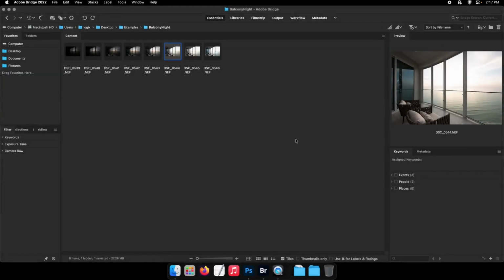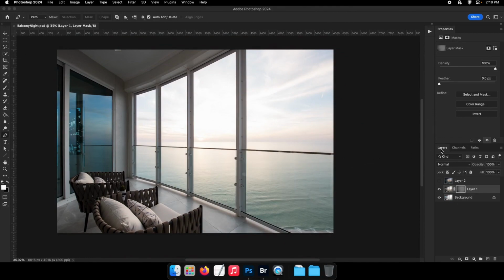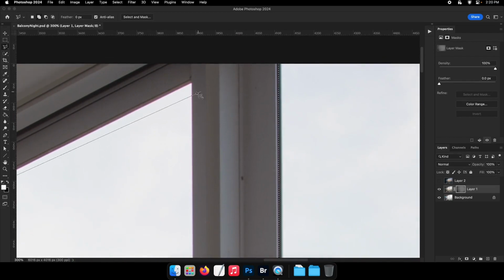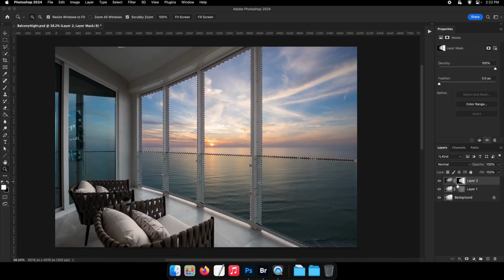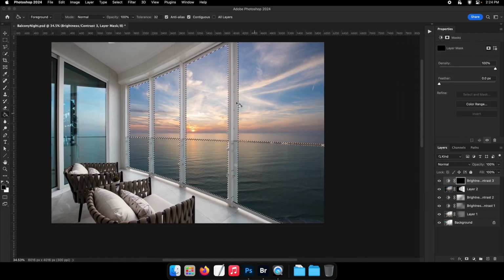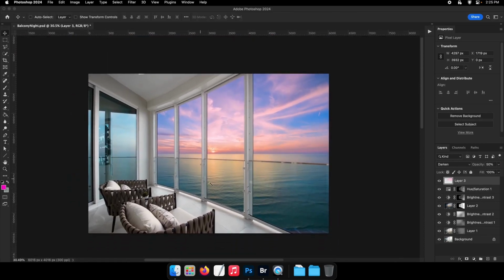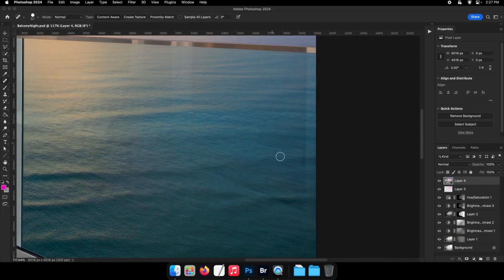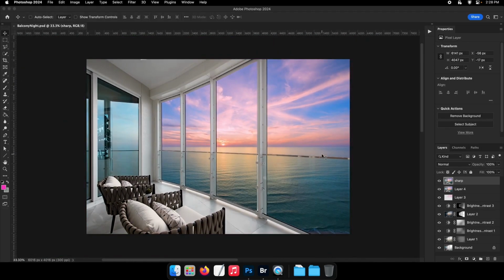Photoshop For Real Estate: How To Bring Skies To Life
Course link is available in the channel description 👈